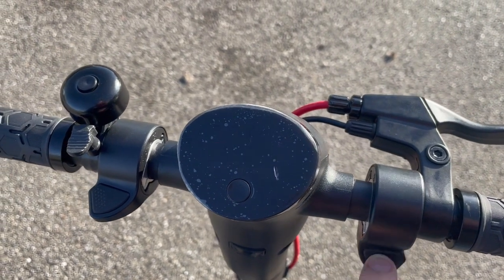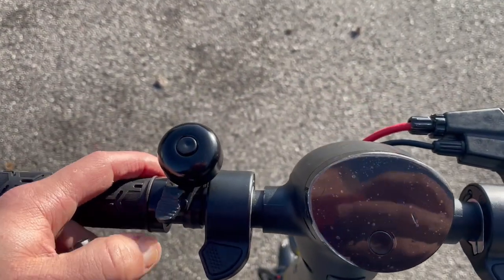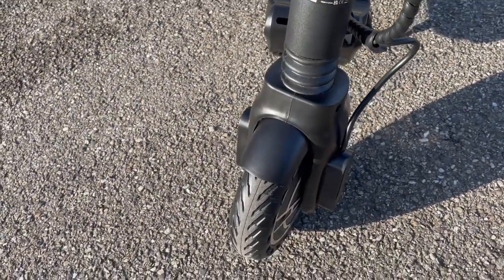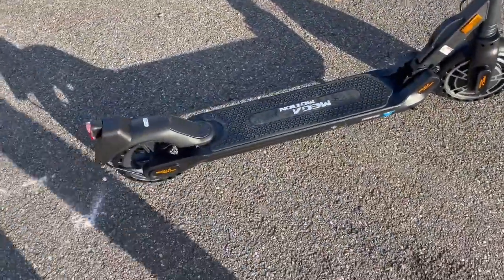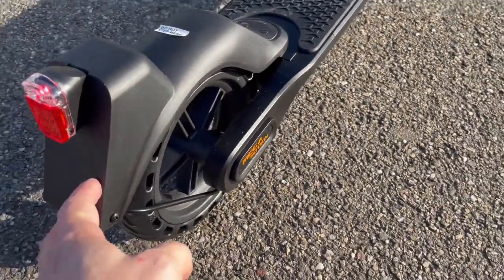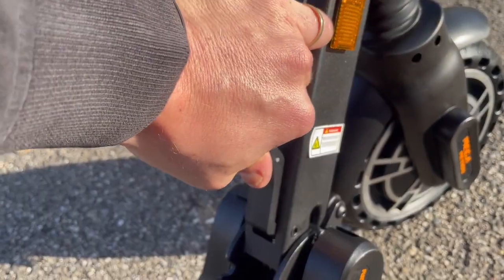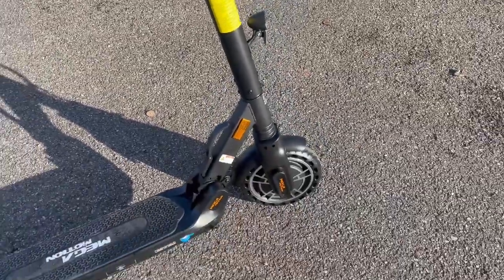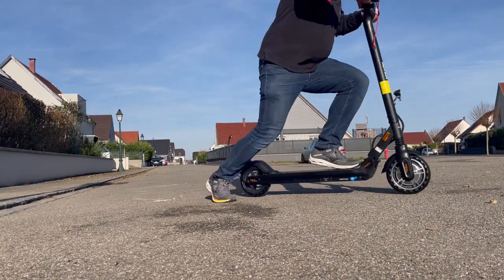Mega Motion Trotinette Electrique Adulte, E Scooter Pliable avec ABE Conforme aux Normes de l'UE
Je roule en trottinette depuis 4 ans j'ai donc plusieurs milliers de Km sur ce moyen de transport et j'ai des points de comparaisons. Celle-ci est pour ma fille qui grandit et a besoin d'un engin fiable. Elle est destinée a rester a la maison pour des trajets en village et chez ses copines. Bien entendu l'usage de trottinette signifie suivre des règles du code de la route et de porter certains équipements. Même expérimenté on peut avoir une chute. donc a minima le casque.

ESTHETIQUE :
Cette trottinette est belle et on remarque la planche large et longue sur laquelle on va se tenir et qui a un gripp coaoutchouc.
La potence est large et on y retrouve une lampe en bas qui éclaire bien fort en plus des catadioptres.

MATERIAUX :
Le cadre est en metal, pour le reste les roues pleines sont en caoutchouc, ….

FONCTIONNEMENT :
Une fois chargée on est prêt à partir, maintien du bouton on, allumage des lumières et choix du mode pour sélectionner entre les 2 vitesses. A droite on a un frein mécanique et une gâchette d'accélération sans régulateur il faudra donc rester enclenché tout du long et on peut varier la vitesse en variant les "gaz". A gauche le frein puissant électrique permet de stopper l'engin.
Une béquille avec un bout large permet de la tenir debout quand on ne l'utilise pas.
Le pliage est simple et sécurisant. Aucun risque en roulant de plier la trottinette.
Avec mes 100 Kg je suis capable de la faire monter à 20 Km/h.

CONCLUSION :
🎥 J'en ai profité pour partager mon expérience en vidéo, je vous invite à la regarder.
Une bonne trottinette sans stress pour débuter la pratique et pour des trajets plats, elle se recharge vite et est très vite opérationnelle. l'amortissement avant est très efficace et apporte un vrai plus ainsi que le système de pliage qui est plus simple que sur d'autres modèles.
J'espère que cela vous aidera dans votre choix 😁

Mega Motion Trotinette Electrique Adulte, E Scooter Pliable avec ABE Conforme aux Normes de l'UE,Portée de 25 km, Batterie 36 V / 7,5 Ah Pneus en Caoutchouc Plein de 8,5 Pouces, APP Contrôle

À propos de cet article
🛴【Permis routier ABE】 : cadre en aluminium léger. Les trottinettes électriques avec homologation routière (ABE) peuvent être utilisés sur la voie publique. Poids autorisé : 100 kg, 8,5 pouces de caoutchouc solide.
🛴【Double système de freinage avant et arrière】 ： Les doubles amortisseurs arrière, qui bénéficient d'un alliage spécial d'acier à ressort, offrent une conduite douce et confortable
🛴【Portable et pliable】 La trottinette électrique léger se plie facilement en 3 secondes et est facile à transporter ou à ranger n'importe où. La trottinette est spécialement conçue pour rendre les trajets quotidiens plus confortables et efficaces avec un comportement de conduite et d'accélération en douceur et une structure pliable portable.
🛴【Batterie au lithium】 La batterie 7500 mAh permet une autonomie allant jusqu'à Sur 25 km. Temps de charge de la batterie avec 3-4H. Le moteur électrique du moyeu permet des vitesses allant jusqu'à 19 km/h. La capacité d'escalade est de 15 degrés. Il est facile à ranger et à transporter.
🛴【Feu arrière amélioré】 ： Lorsque le levier de frein est actionné, le feu arrière clignote pour attirer l'attention des piétons et des véhicules derrière le véhicule. La haute luminosité des phares augmente efficacement la sécurité lors de la conduite de nuit.